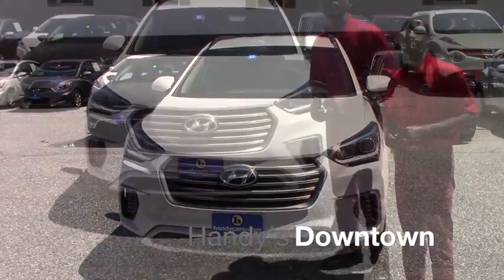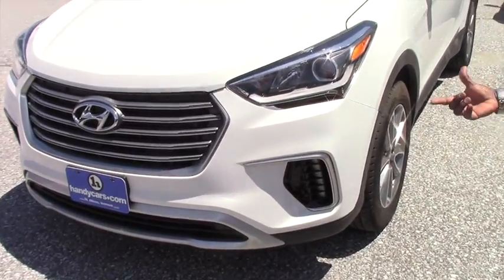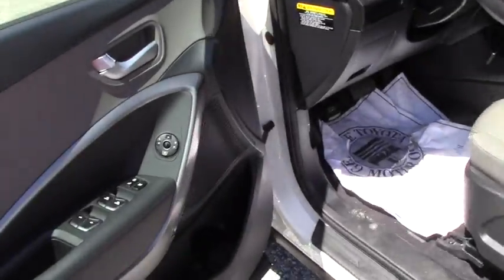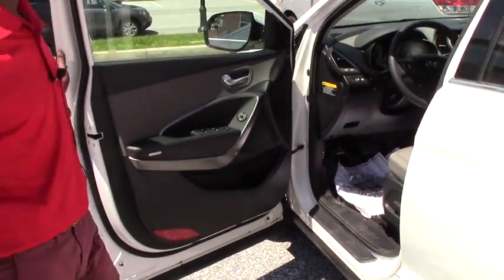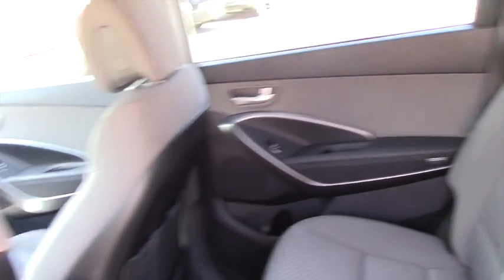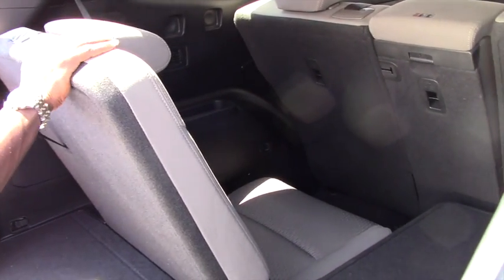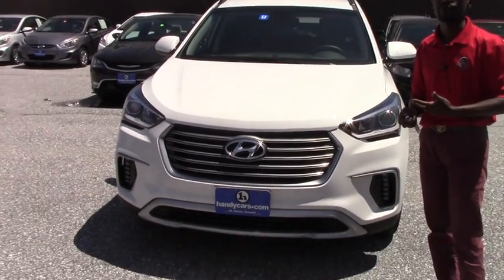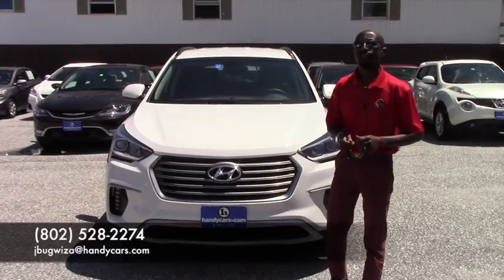2017 Hyundai Santa Fe for Steve by Jean Marie